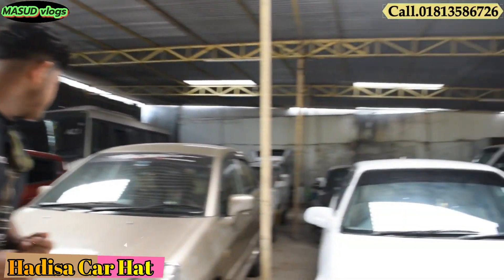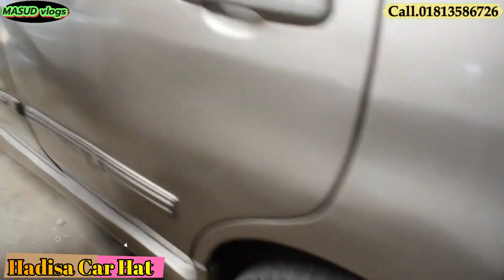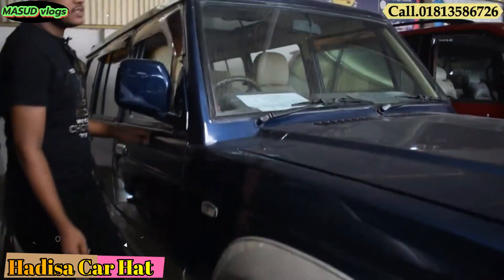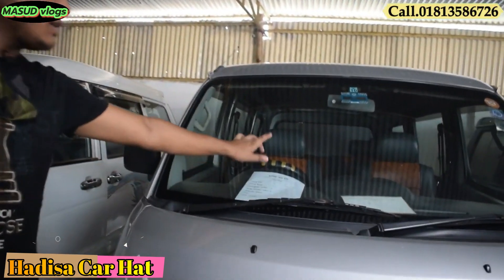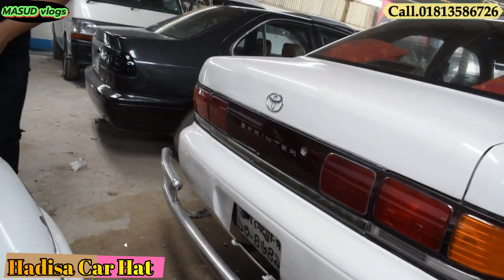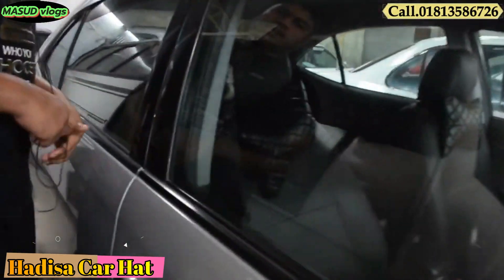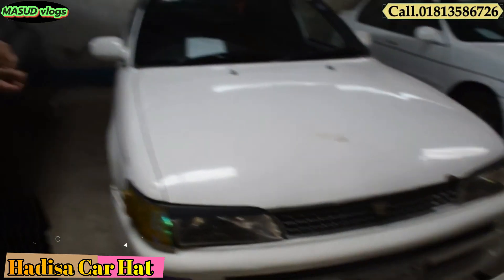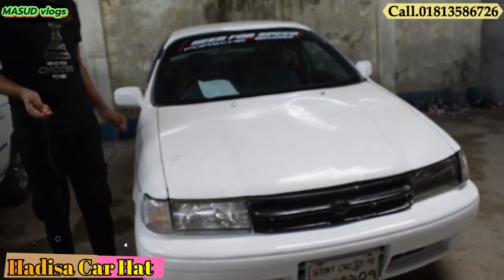বিশ্বের সবচেয়ে নামি দামি গাড়ি কিনুন একেবারে সস্তায় used car price in Bangladesh.MASUD vlogs...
আসসালামুআলাইকুম

হাদিছা কার হাঁটে পানির দামে গাড়ি কিনুন?Buy Cheap Second Hand Car From Hadisa Car Hat
হাদিছা কার হাট
মাহামুদপুর বাসস্টান্ড,
বিশ্বরোড,ভুঁইগড়,নারায়নগঞ্জ

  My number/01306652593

second hand car price in Bangladesh
used second hand car price in Bangladesh
quality price in bd Bangladesh
gb masud vlogs